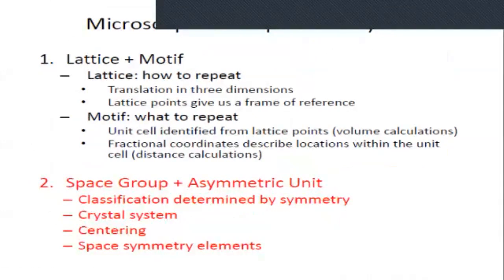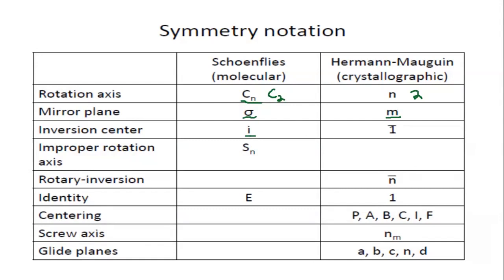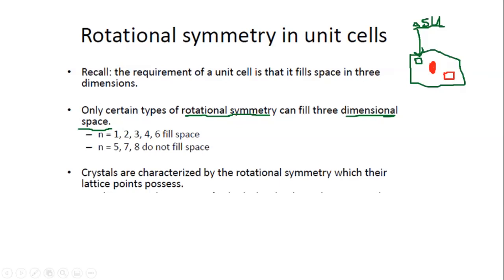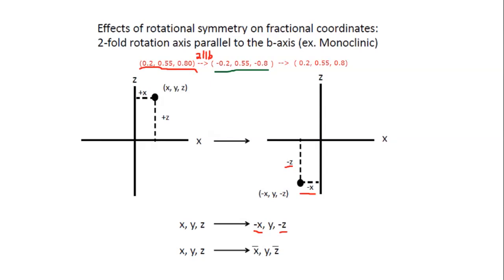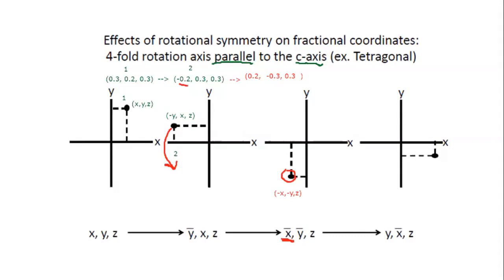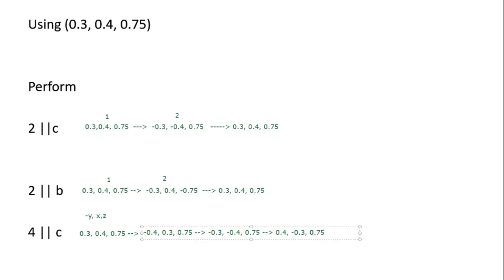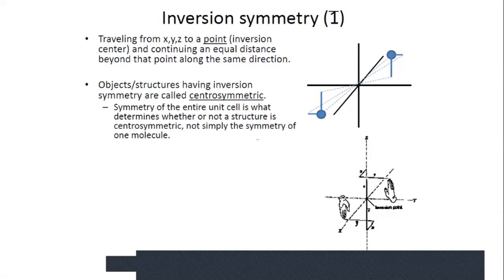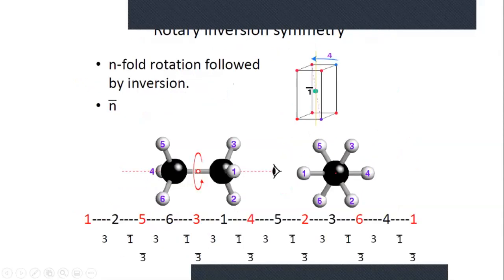Symmetry Part 1 - Rotations, Mirror plane, and Inversion center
This video lecture explains n-fold rotations, mirror planes and inversion centers.